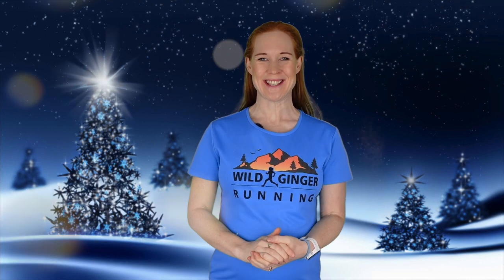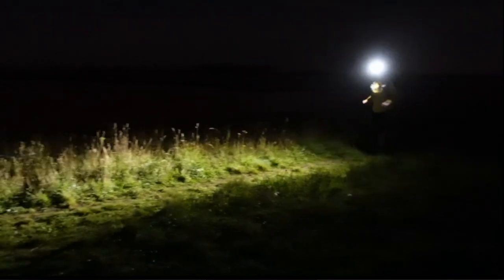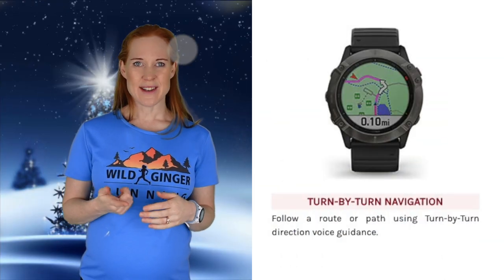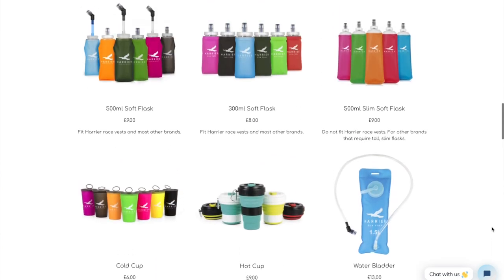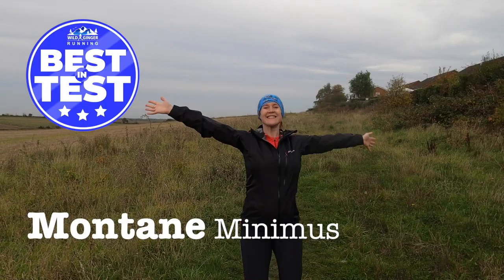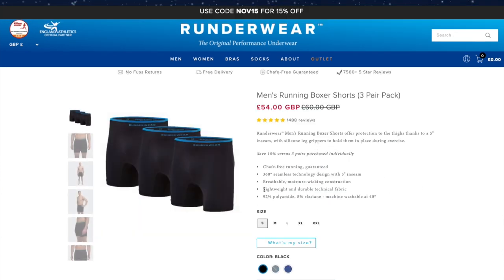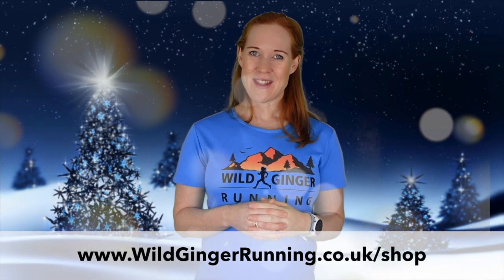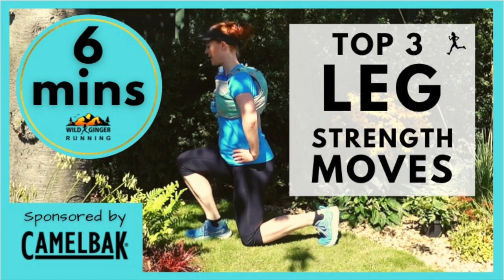Top 12 Christmas gifts for trail & ultra runners 2020! (PLUS one for the runner who has everything)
HELLO SANTA! Here are my top 12 Christmas gifts for trail & ultra runners 2020, from tech to tees and gear to trees, plus a little something for the runner who has everything. Scroll down for links for more info and to buy.

4. Garmin Fenix 6 Solar & other recommended GPS running watches
Garmin Fenix 6 Solar

Women's UK
Men's UK
Women's USA sorry cannot find in US
Men's USA

Women's UK
Men's UK
Women's USA
Men's USA

Women's UK
Men's UK
Women's USA
Men's USA

10. Runderwear Easy-On Runderbra running sports bra
Women's UK
Women's USA

Runderwear Boxers
Men's UK
Men's USA

Transparency: Rockay paid me to add them to this gift list to promote their new eco-friendly brand. I am happy to recommend their products to my audience, so thanks very much to them for supporting Wild Ginger Running in this partnership. All other gifts are winners from previous tests on the channel or just things I thought runners might like :)

Book a place on my beginner - intermediate trail running training camps

Run in the 100-mile UTMB course over 6-days from Chamonix with me here!